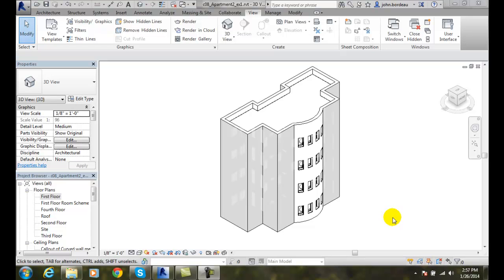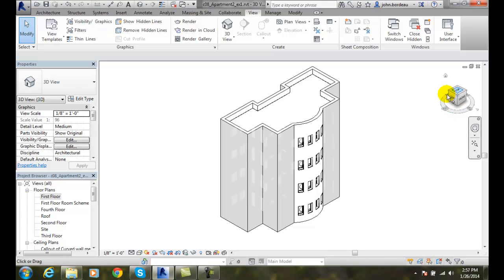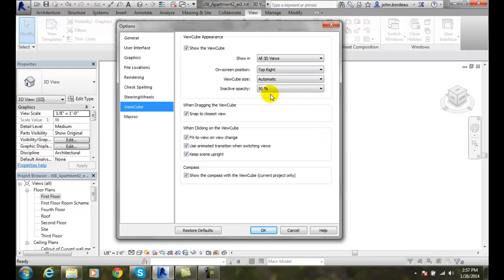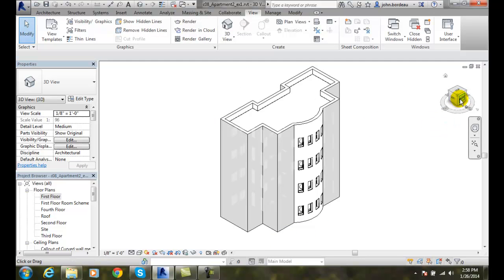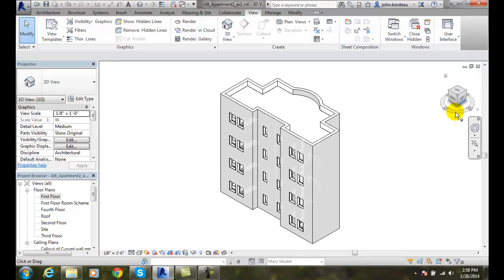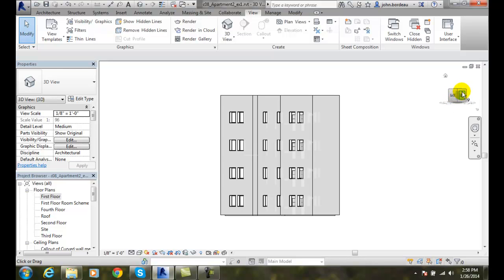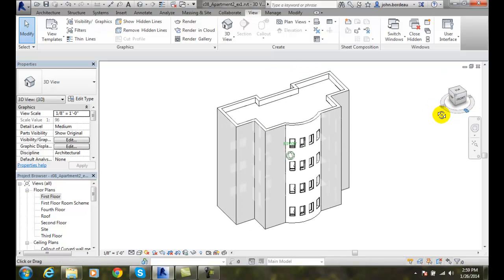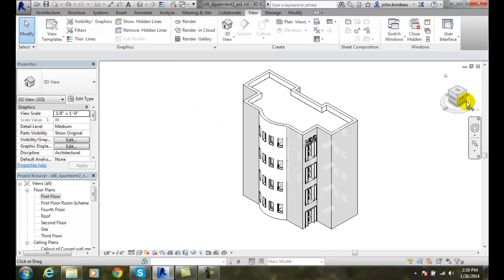Revit 02-32 ViewCube